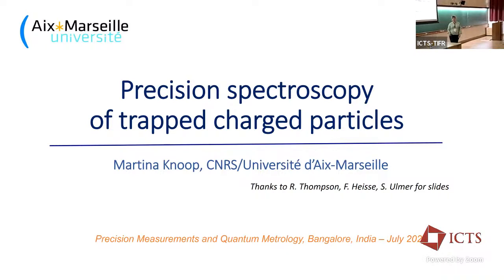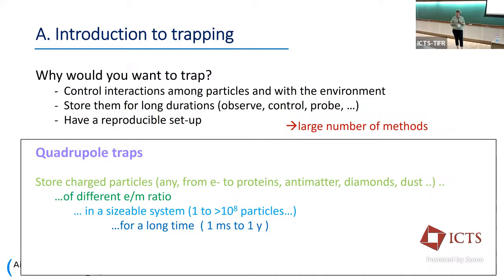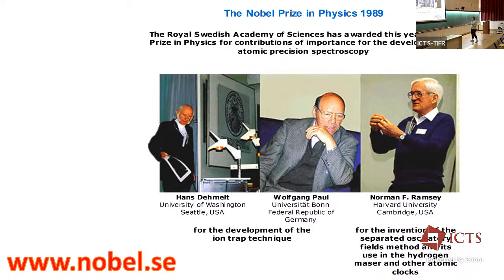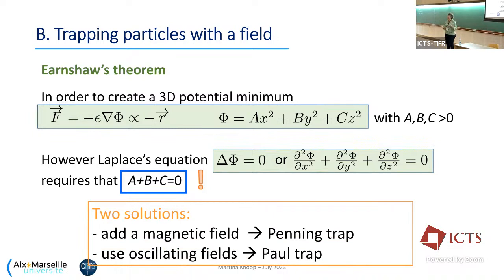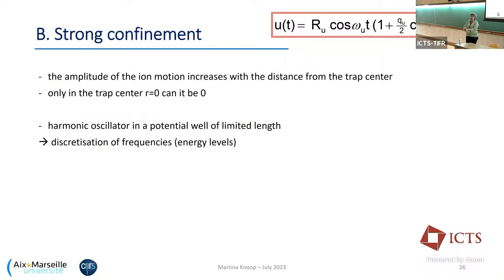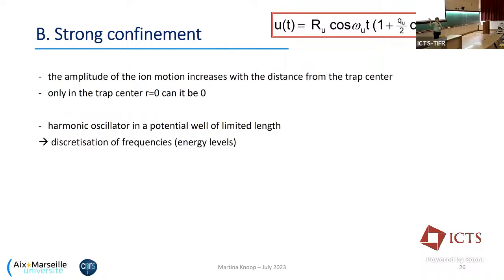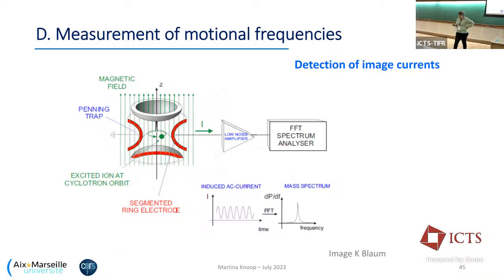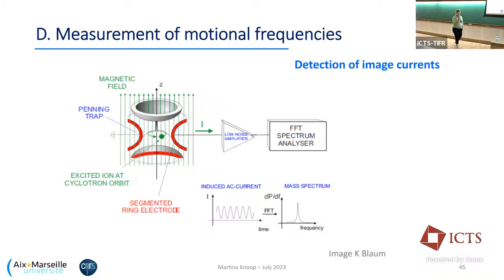Precision Spectroscopy with Trapped Charged Particles (Lecture 1) by Martina KNOOP